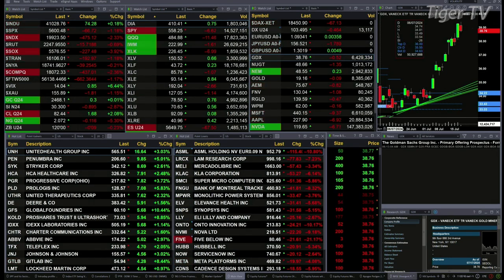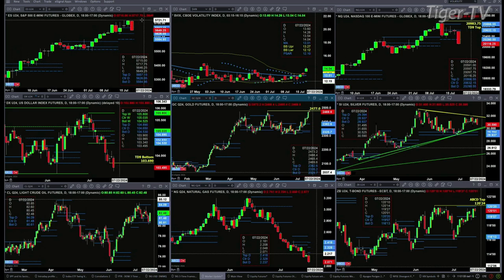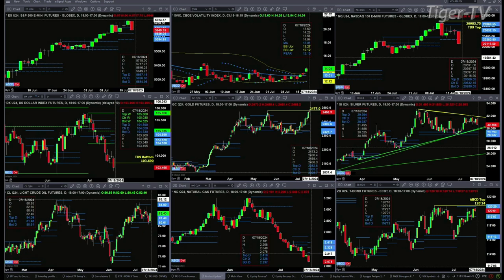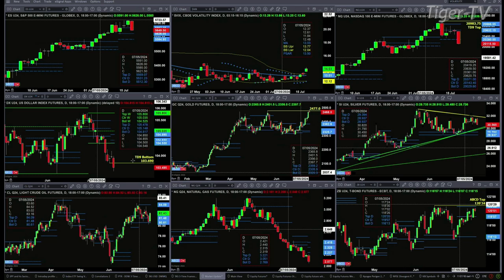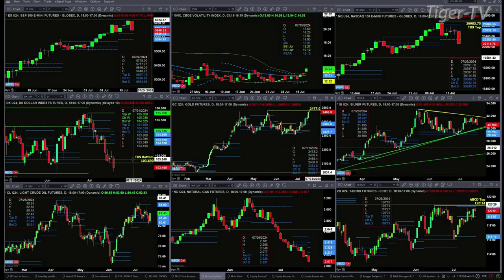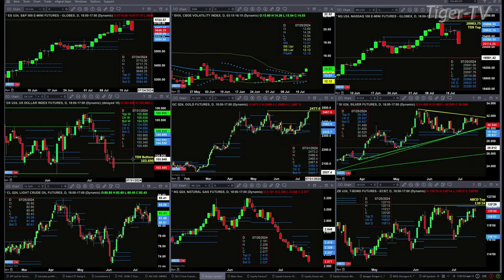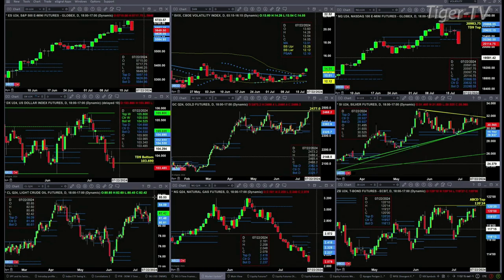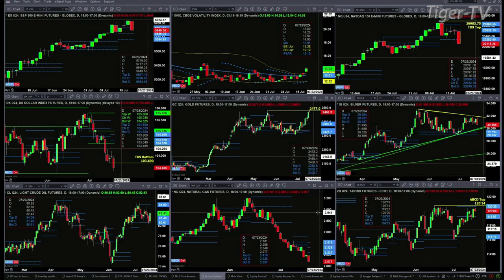July 17th 11AM ET Market Update on TFNN - 2024